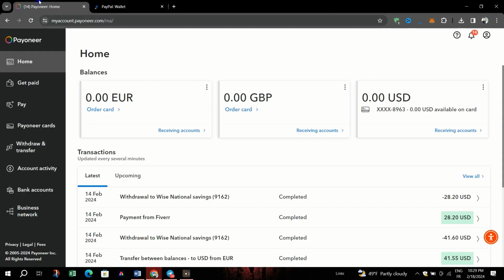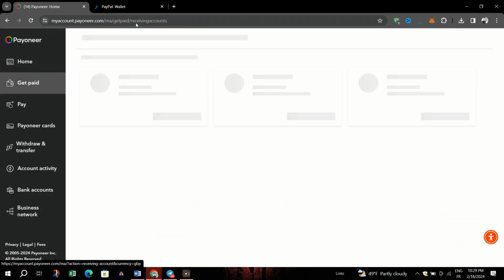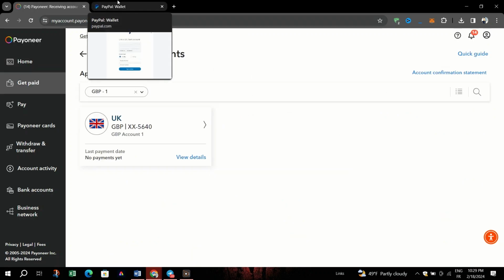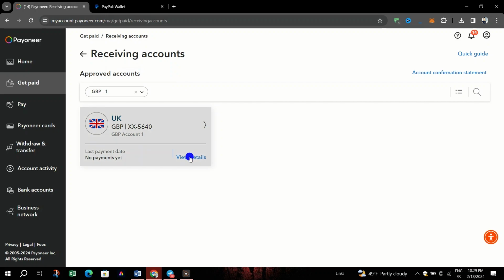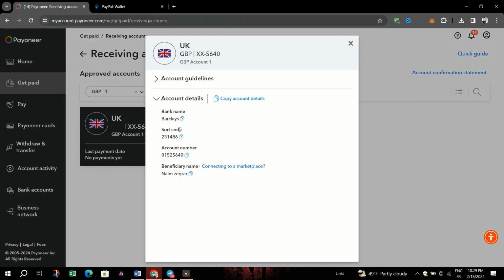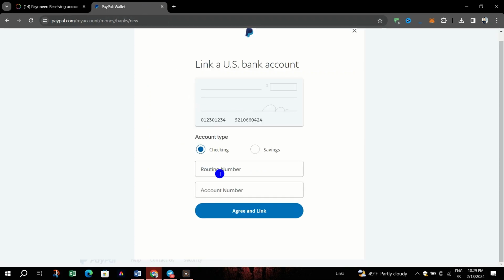How To Link Payoneer To Paypal (2024)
In today's tutorial, we'll show you how to link your Payoneer account to PayPal, enabling you to seamlessly transfer funds between the two platforms. By linking your Payoneer account to PayPal, you can easily access your earnings, make online purchases, and send money to friends and family.

In this step-by-step guide, we'll cover the following:

Logging into your PayPal account and navigating to the "Wallet" or "Settings" section
Selecting the option to link a new bank account or card
Choosing "Payoneer" as the bank account type
Entering the required details for your Payoneer account, including the account holder's name, account number, and bank's routing number or SWIFT/BIC code
Verifying the linked Payoneer account through the verification process provided by PayPal
By following these simple steps, you'll be able to link your Payoneer account to PayPal in no time, giving you greater flexibility and control over your finances.